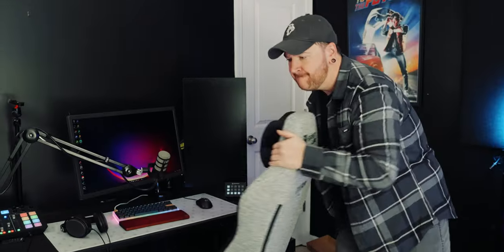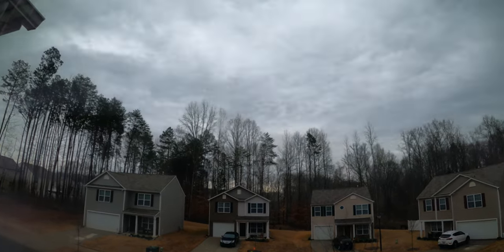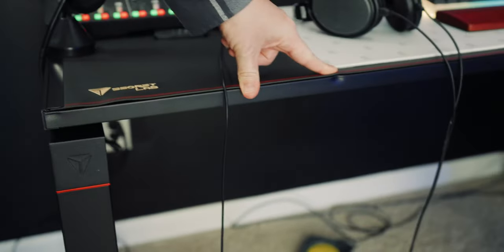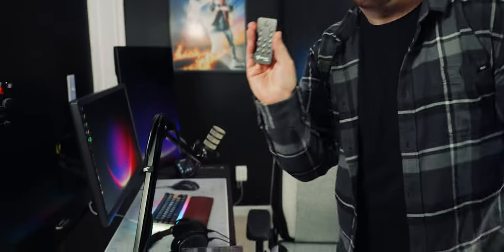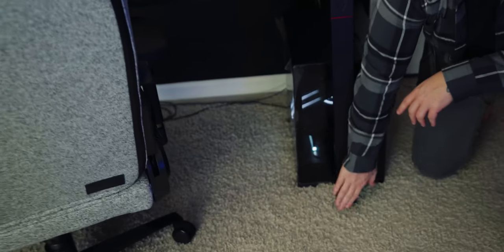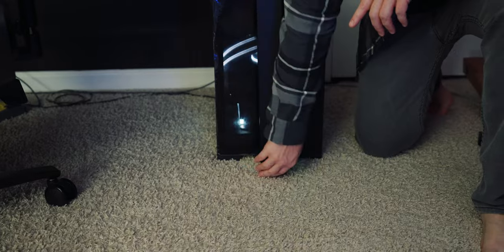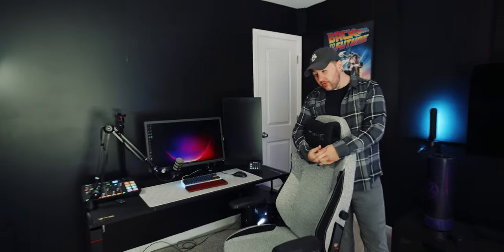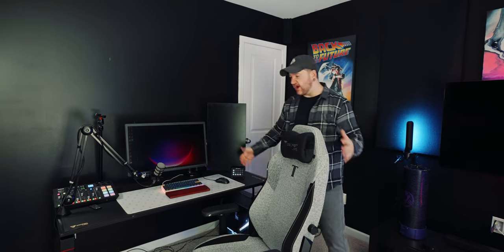The ULTIMATE Minimal Gaming Setup | Secretlab Magnus Gaming Desk Review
Building a Gaming PC for The ULTIMATE Minimal Gaming Setup with the Secretlab Magnus Desk.Thanks to The Ridge Wallet for Sponsoring this Video!

Desk Mount